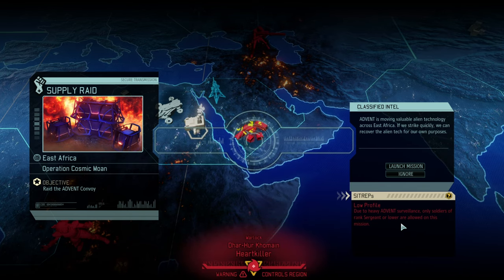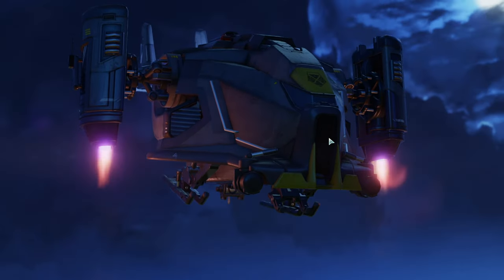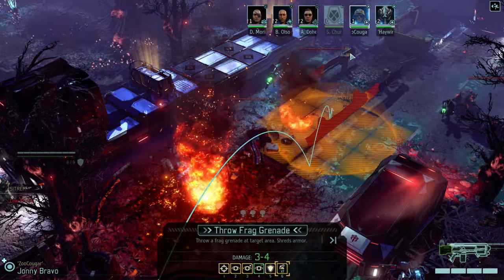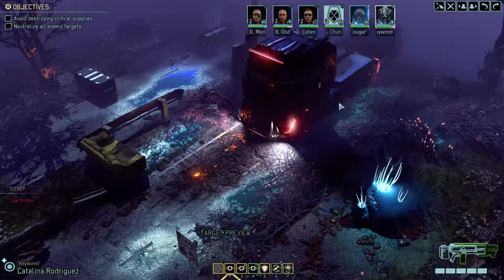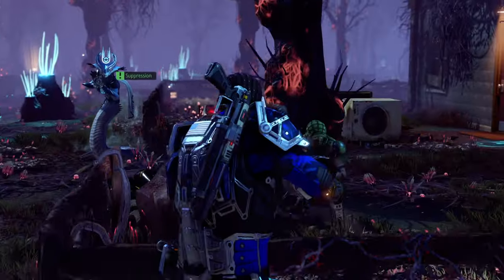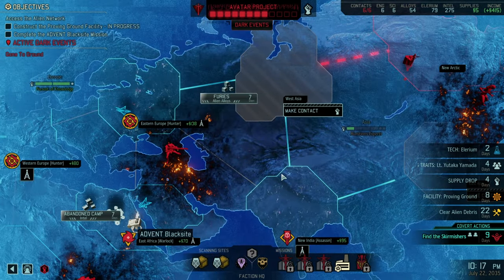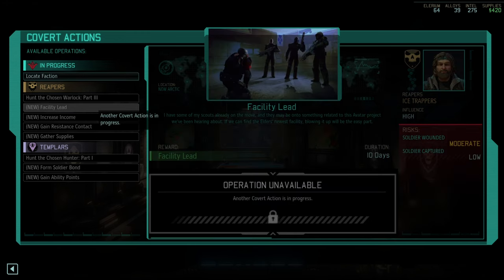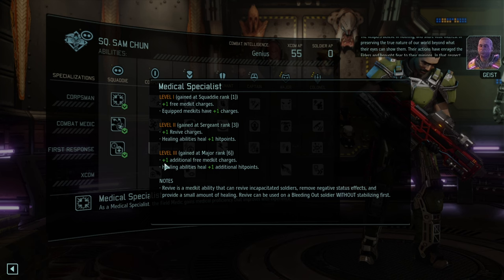#20 Will We Ambush Them? (TapCat & Syken LetsPlay Xcom2)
Welcome to "Two Against the Overlords," a thrilling XCOM 2: War of the Chosen Let's Play series! Join forces with the dynamic duo, Tapcat and Syken, as they embark on a psionically charged campaign to resist the alien overlords and save humanity from the brink of extinction.

In this epic playthrough, watch as Tapcat, known for his strategic prowess, and Syken, the master of mind-bending psionics tactics, combine their skills to form an unstoppable force against the extra-terrestrial threat. Will their tactical brilliance be enough to overcome the overwhelming odds stacked against them?

Prepare for intense battles, unexpected twists, and the strategic depth that XCOM 2: War of the Chosen is renowned for. With a focus on harnessing the power of psionics, our commanders will unlock new abilities, forge powerful bonds, and lead a squad of elite soldiers to face the mysterious Chosen and their alien allies.

Whether you're a seasoned XCOM veteran or a newcomer to the series, "Two Against the Overlords" offers an exciting journey filled with suspense, strategy, and the unpredictable nature of a resistance campaign. Will the commanders succeed in repelling the alien menace, or will Earth fall into the clutches of the Overlords?

The fate of humanity hangs in the balance, and only the combined efforts of Tapcat and Syken can tip the scales in our favor. Get ready for an XCOM 2 experience like no other!